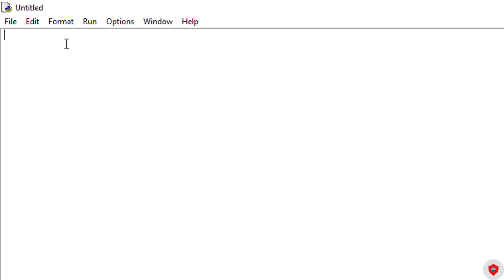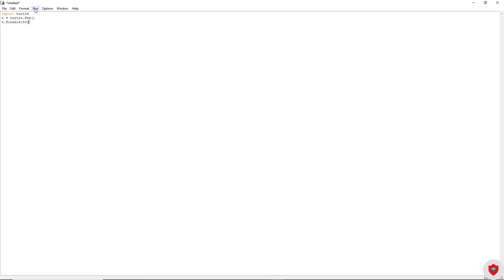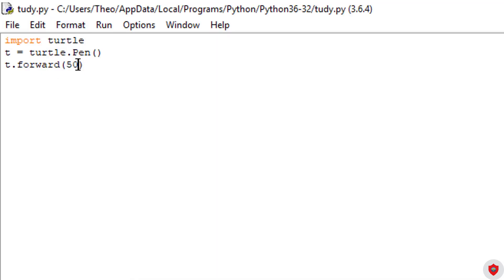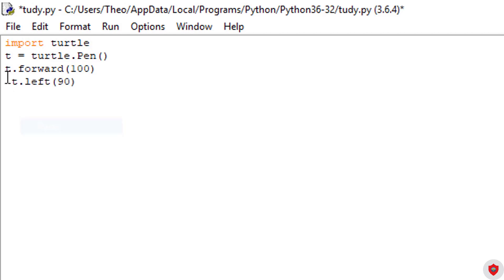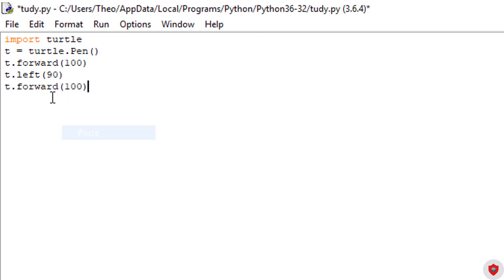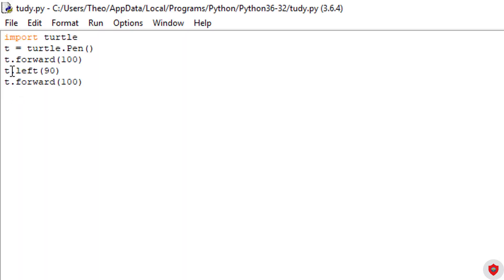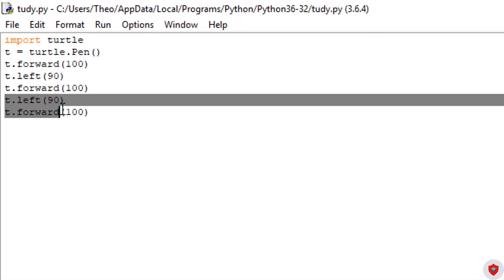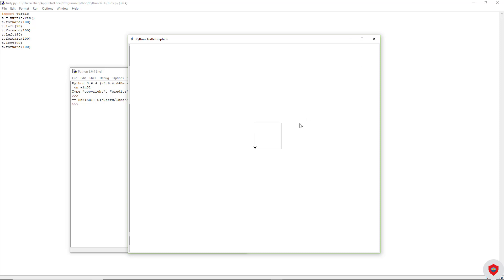Python Tutorial - How to Use And Install Turtle Graphics In Python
Do you want to create graphics in Python? fortunately, Python has their own graphics creator studio, called Turtle graphics. this video will teach you how to import and use Turtle graphics, lets see what you will make!